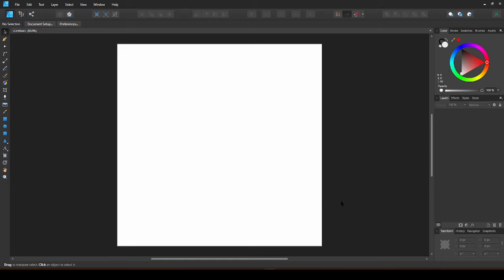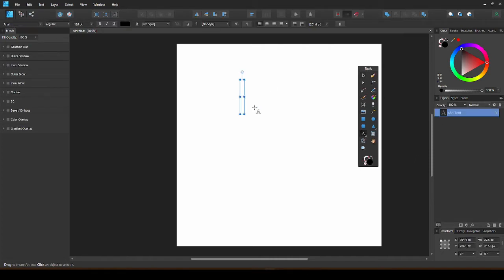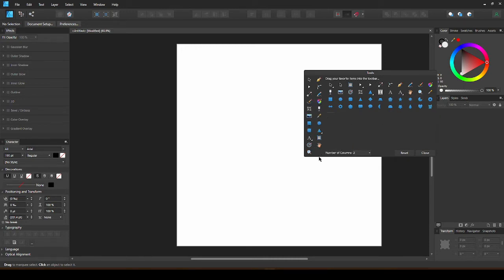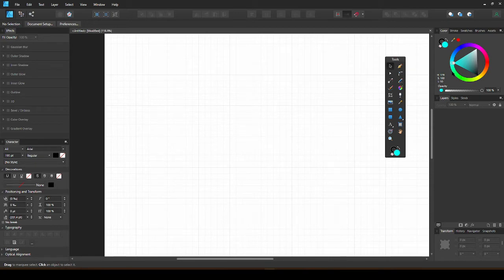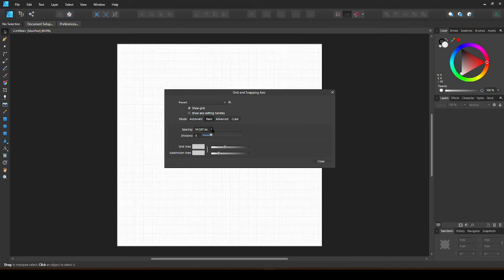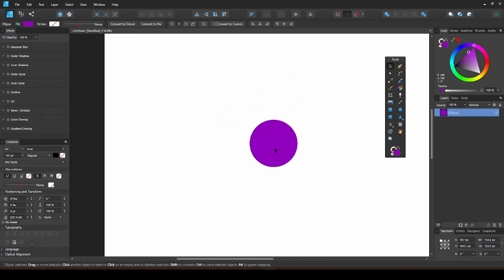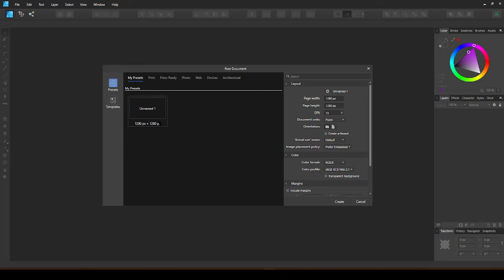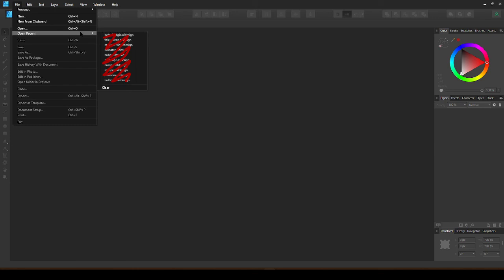Affinity Designer Setup & Layout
How to change the layout in Affinity Designer, page setup, and features of the view menu.